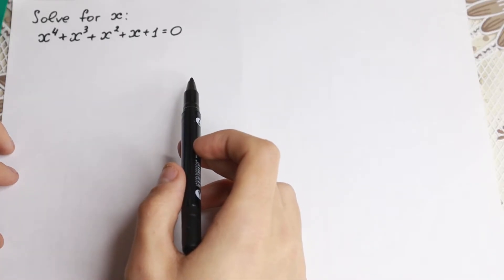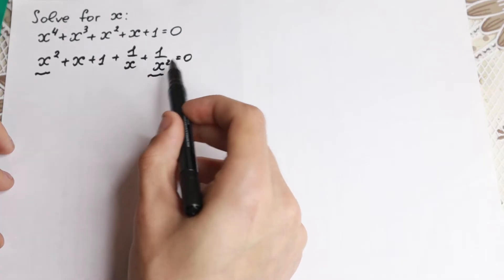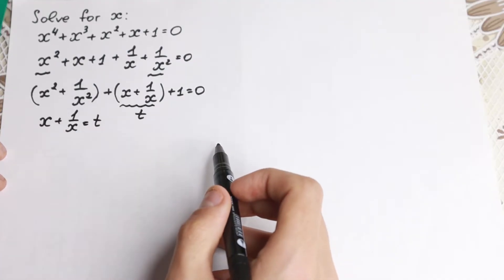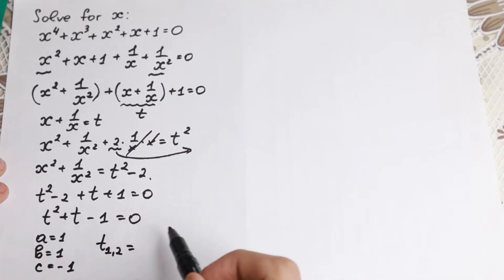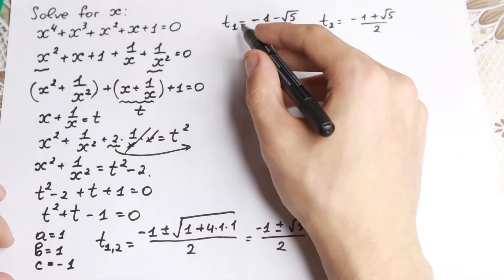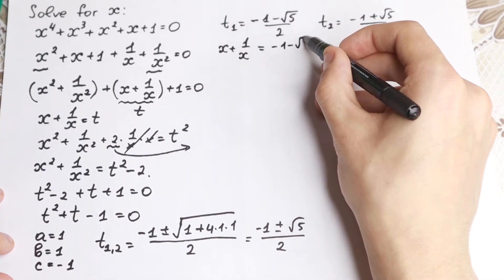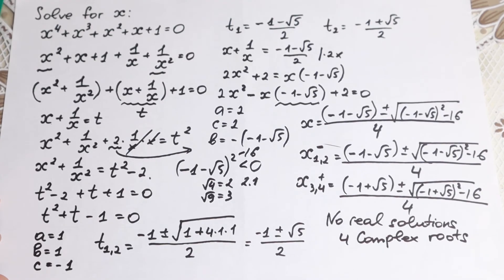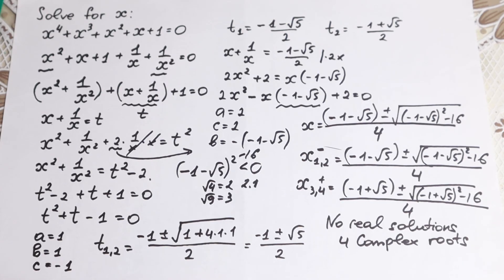A Nice Olympiad Problem | You Should Learn This Trick